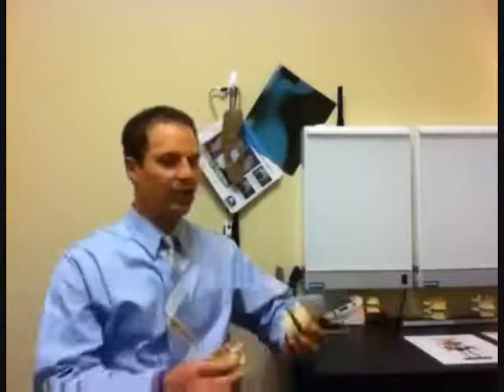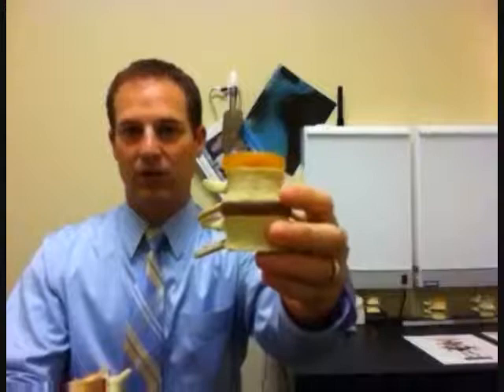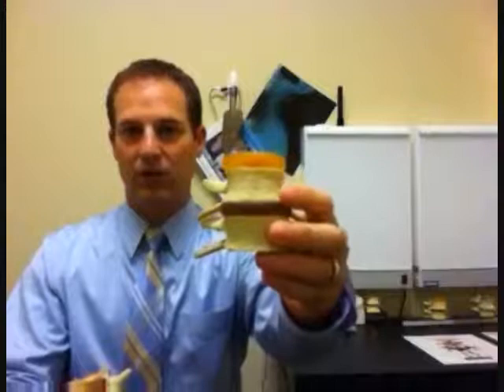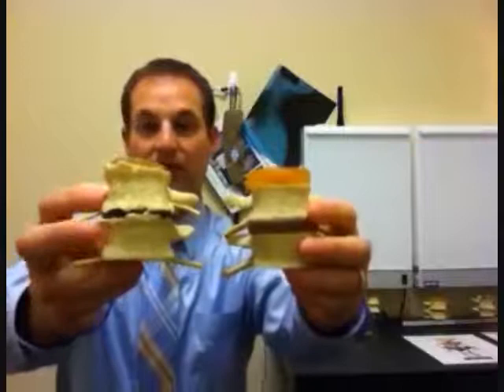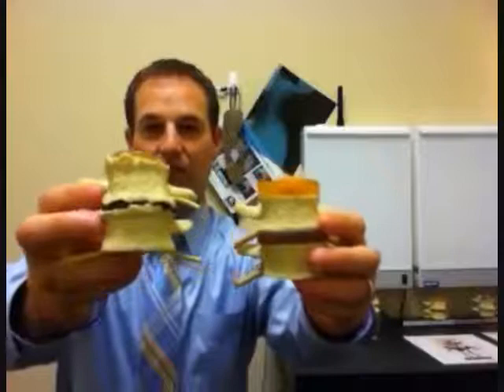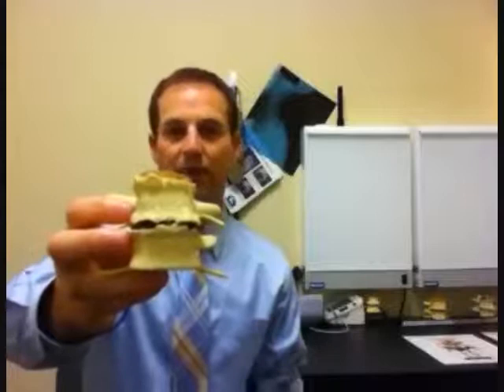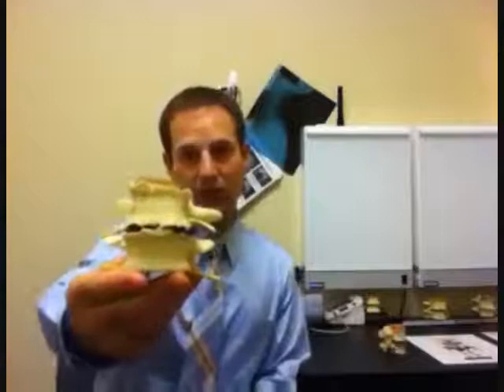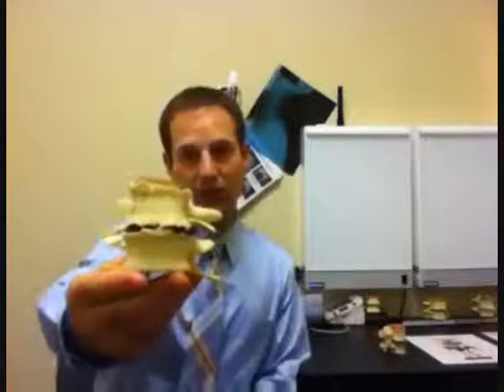Spinal Degeneration and Chiropractic| Chiropractor in Loveland, OH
Dr. Luke Reineck of Living with Motion Chiropractic shares what spinal degeneration is and how it can be prevented with natural chiropractic treatment.  If your are in pain and are feel it's time to address the cause of your spinal degeneration then Living with Motion Chiropractic will be perfect for you.

Living with Motion Chiropractic
6415 Branch Hill-Guinea Pike #103
Loveland, OH 45140